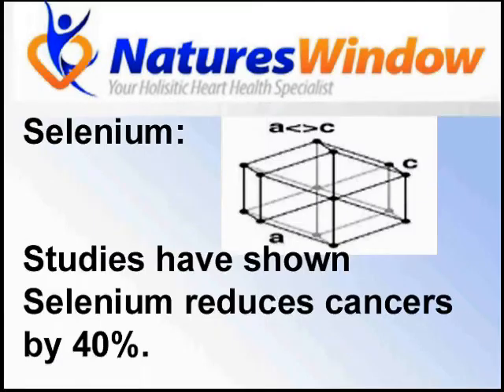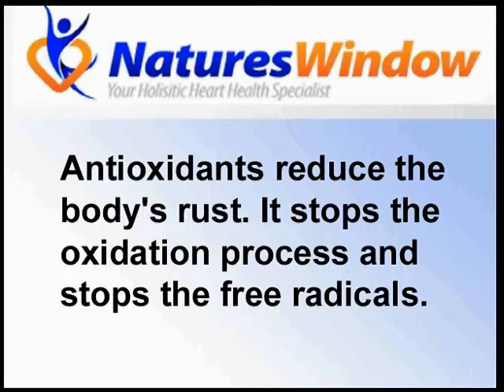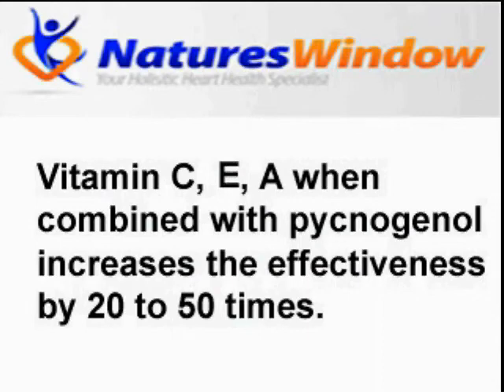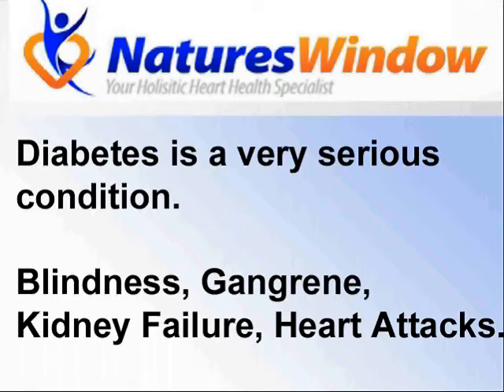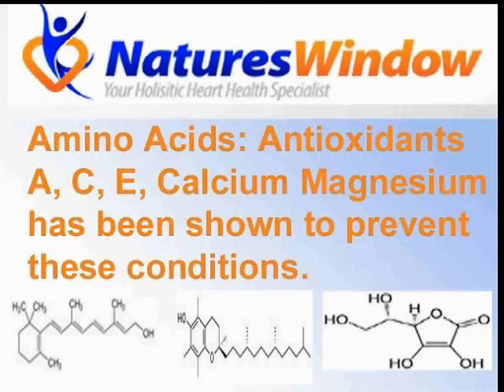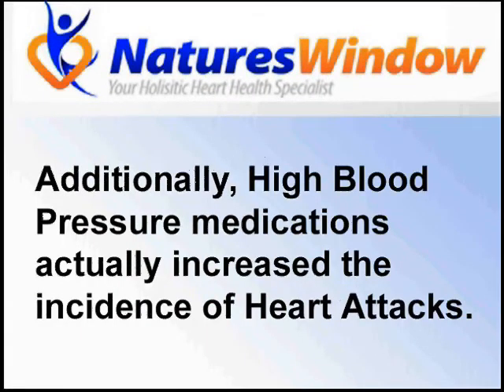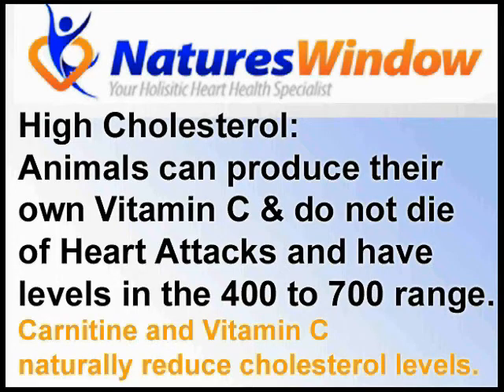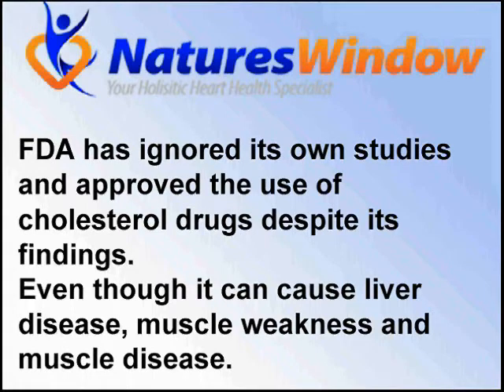natureswindowvideopart2.wmv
Heartlifeplus vitamin heart life news chest pain heart attack high blood pressure heart attack stroke cholesterol and diabetes!